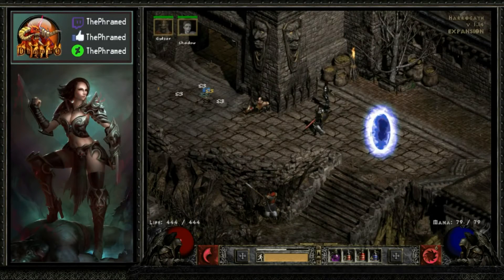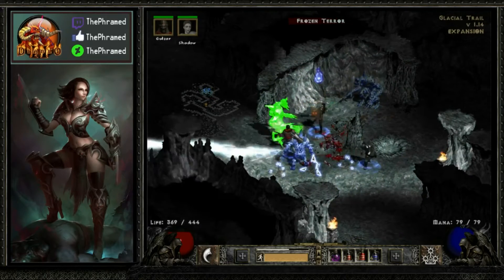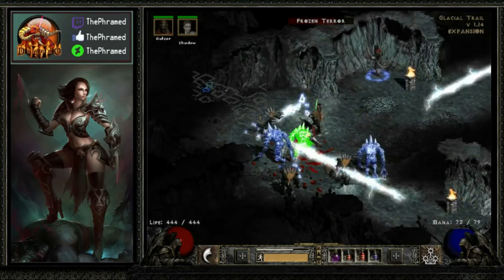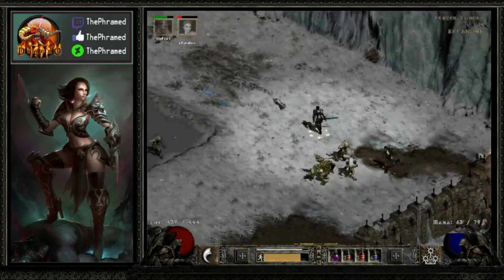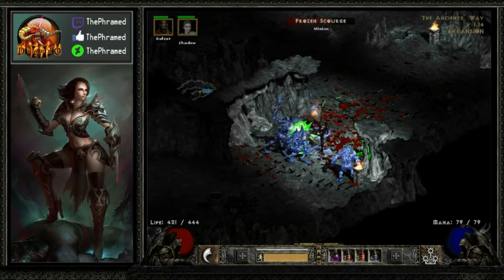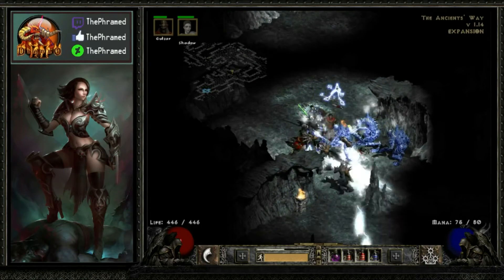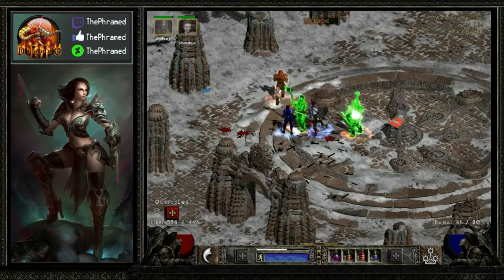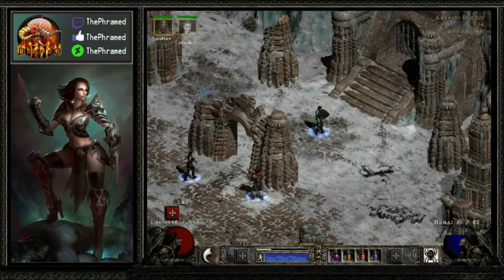Diablo 2 LoD - Kicksin Assassin Walkthrough - Part 27: Ancients Way & Fighting the Ancients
Hey everyone, in today's episode we make our way through the Glacial Trail and the Frozen Tundra SUPER fast so that we can navigate our way through the Ancients Way and fight the Ancients. Wasn't too bad of a fight. I pretty much just face tank everything xD

Assassin Artwork Made By ArtofTY. Feel free to check out his other work. He has some pretty awesome stuff.